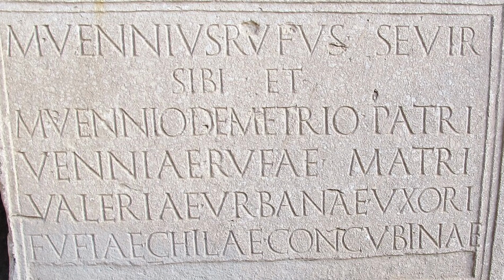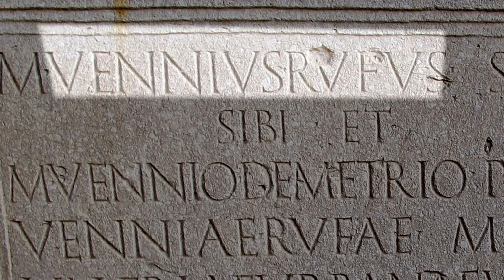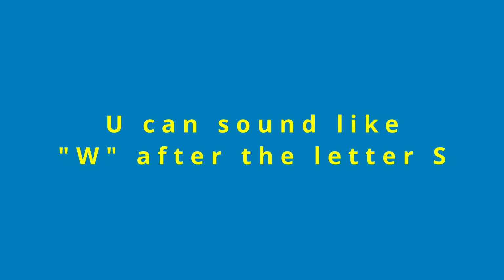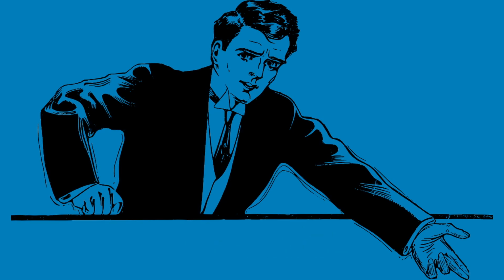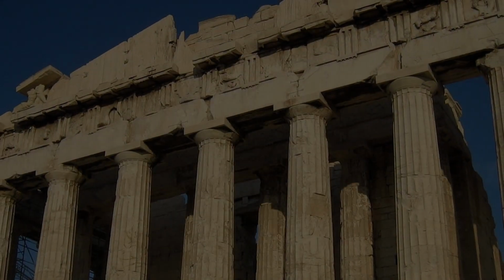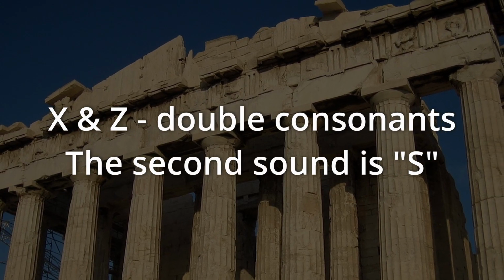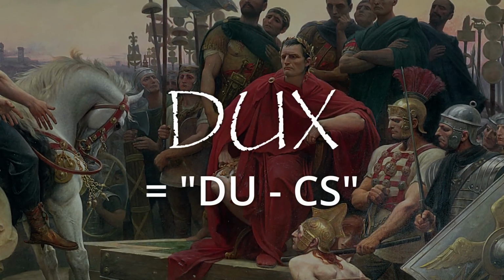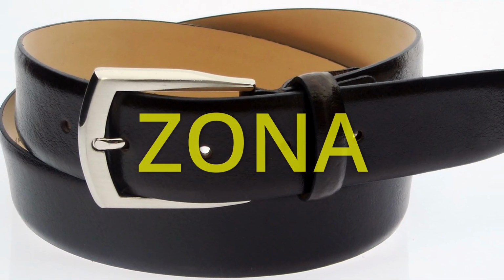Classical Latin Pronunciation of Consonants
Part four in a series of four videos about the pronunciation of Classical Latin.

Also,
I recently put up my first class on Udemy - "Mastering the Ablative Case in Latin: 20 Uses Made Easy."  Please have a look. Now only $12.99 for lifetime access!